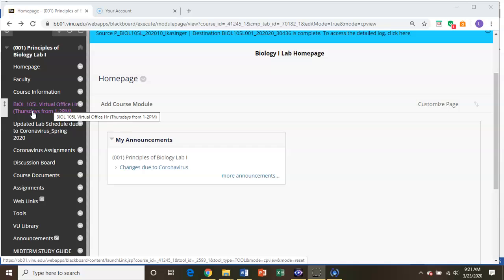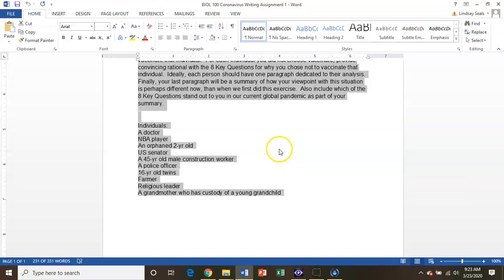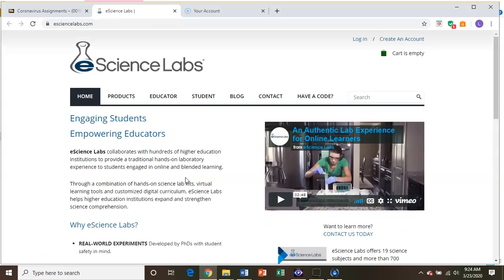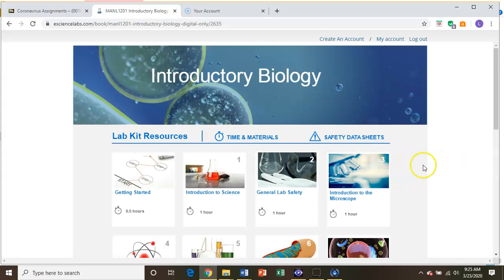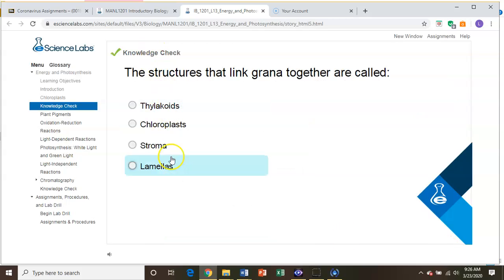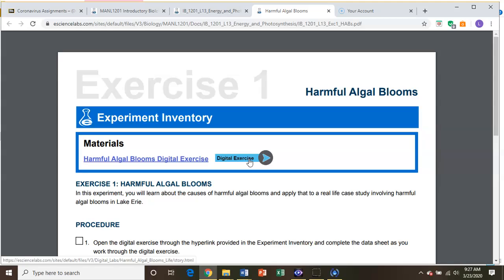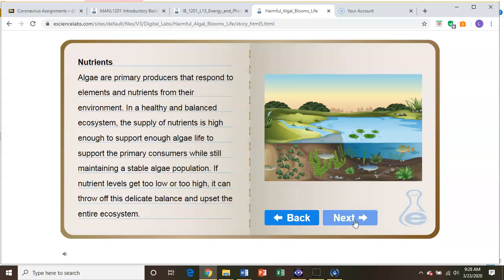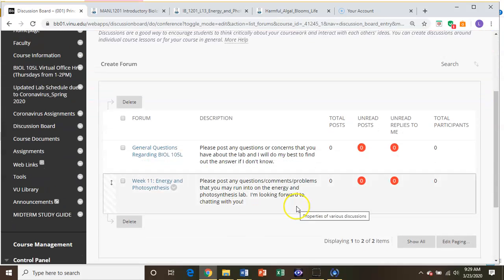VU_BIOL 105L: Accessing eScience Labs